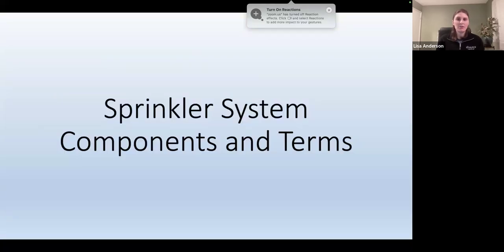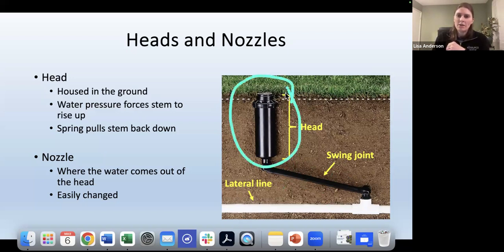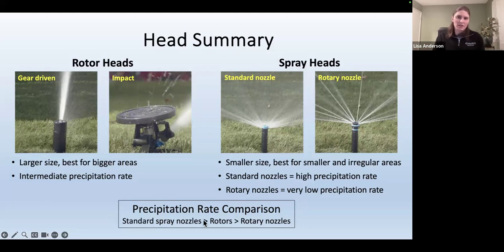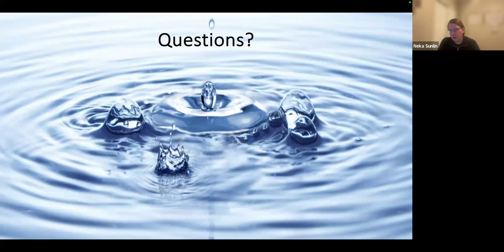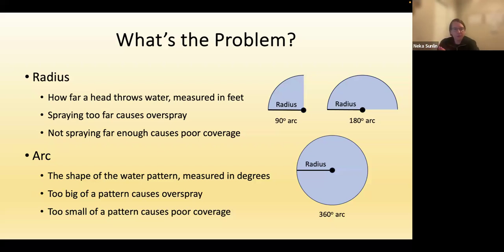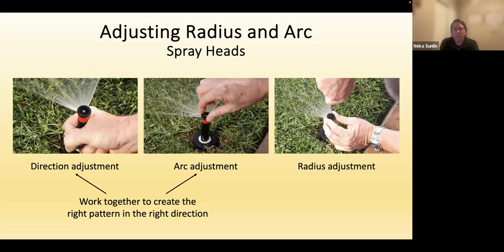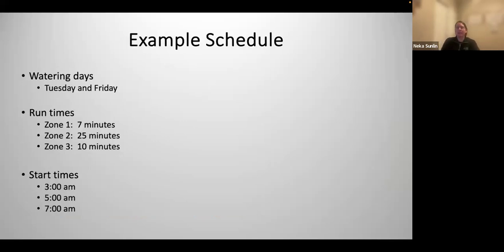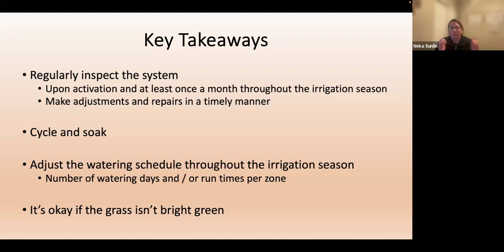Getting to Know Your Sprinkler System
A Resource Central Waterwise Yard Seminar presented by Resource Central on March 6, 2025.

Is your sprinkler system a mystery to you? Learn about the basics, such as sprinkler system components, making simple adjustments, and irrigation scheduling. Take control of your watering!